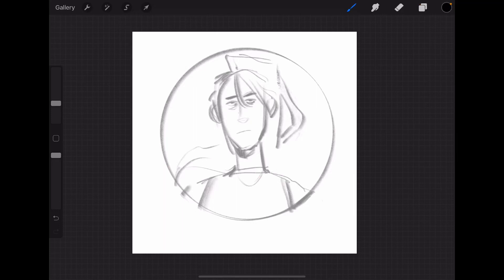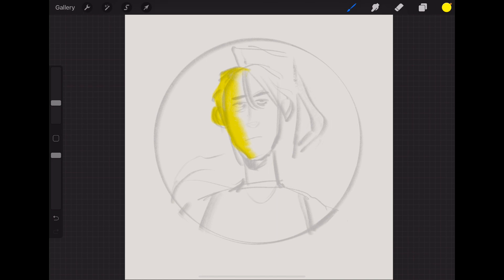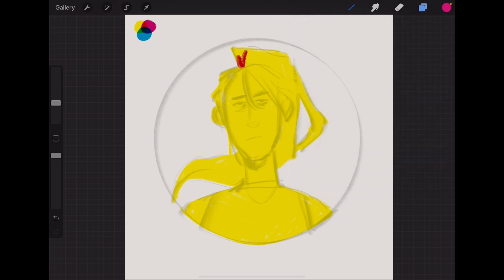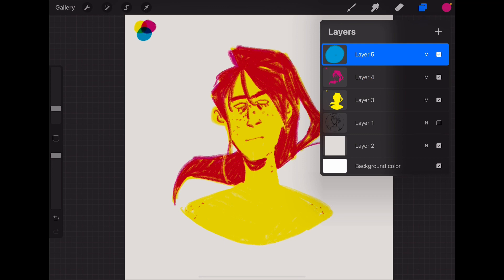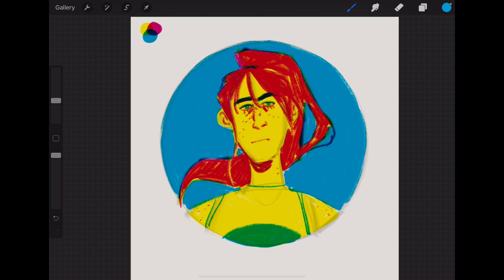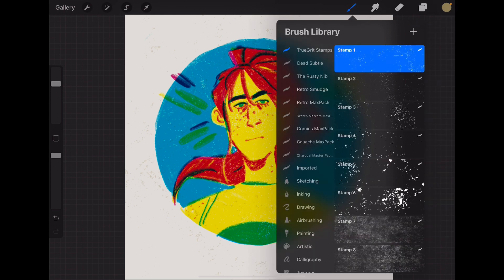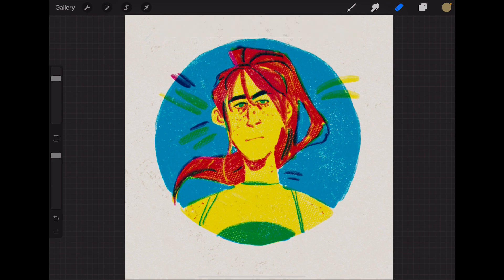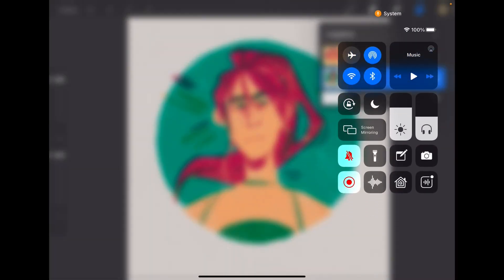how i do that silly screen print effect lol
listen to me, bored, explaining how i do this effect uncut no edits bc i cant be bothered xoxoxo